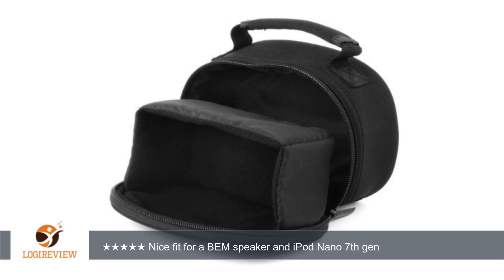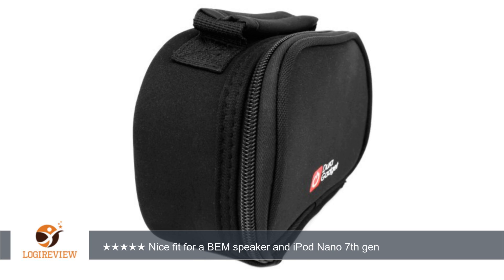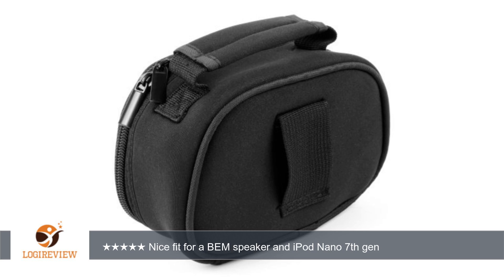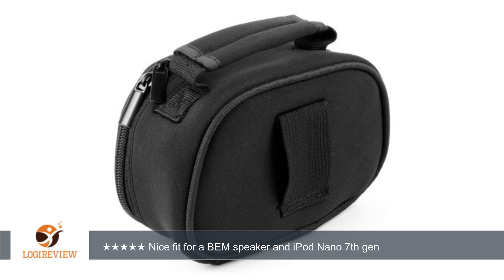DURAGADGET Black Neoprene Zip-Locked Carry Case for the Bem Bluetooth Portable Speaker | Review/Test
Review about   DURAGADGET Black Neoprene Zip-Locked Carry Case for the Bem Bluetooth Portable Speaker